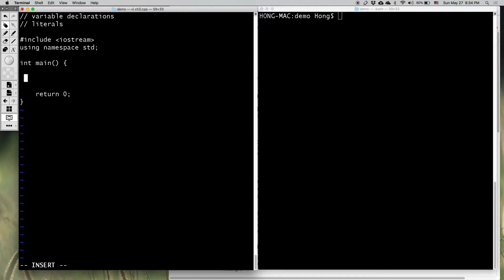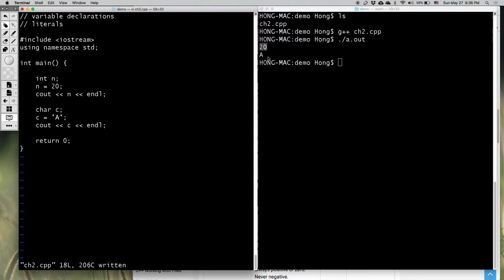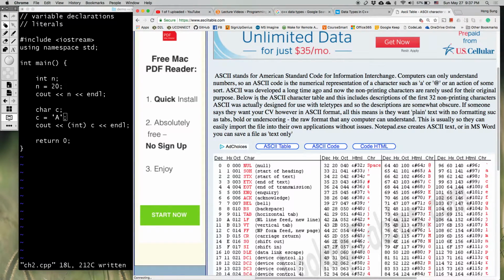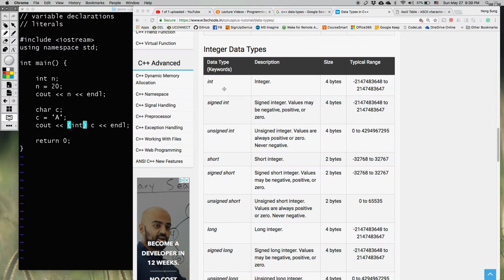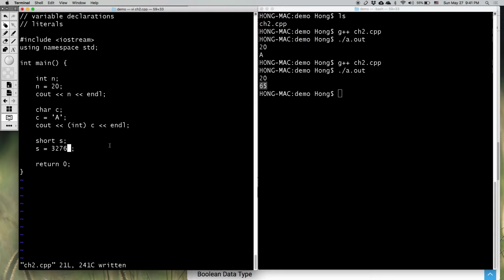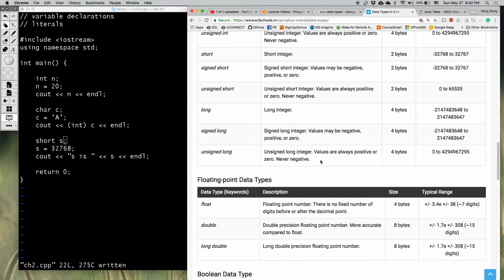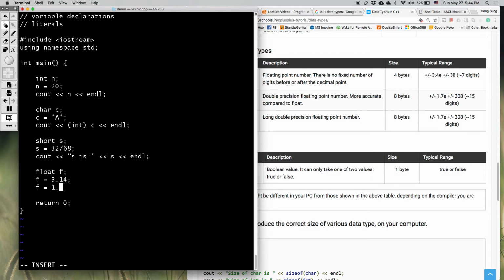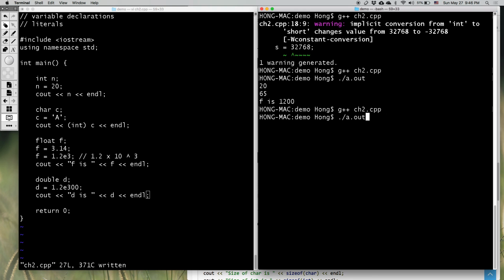prog1lab ch2 part1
variable declarations, literals